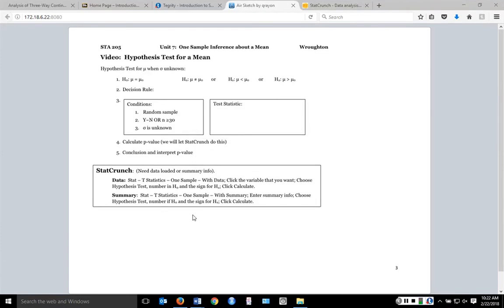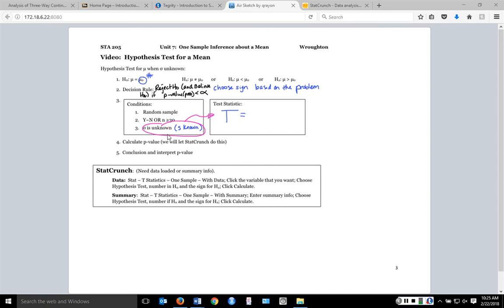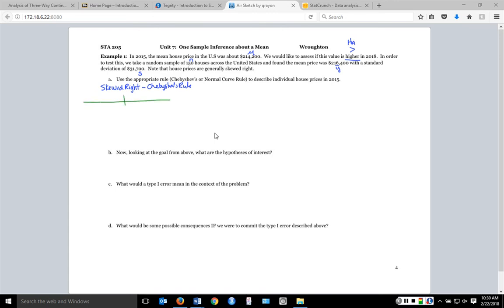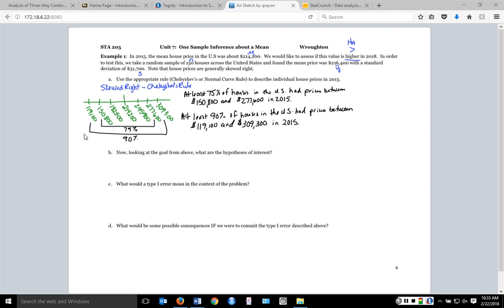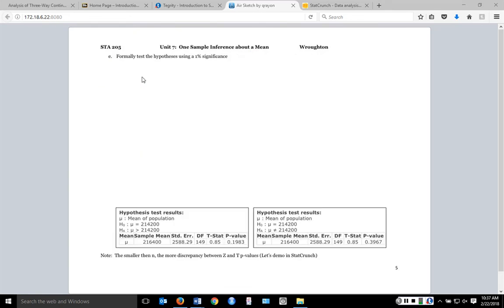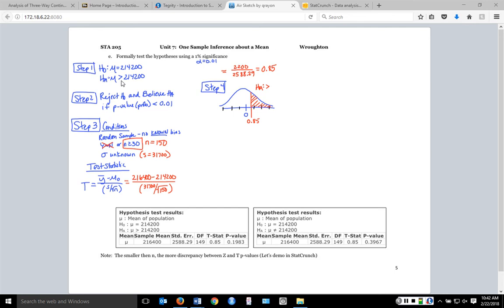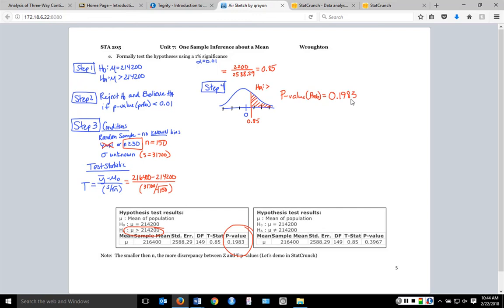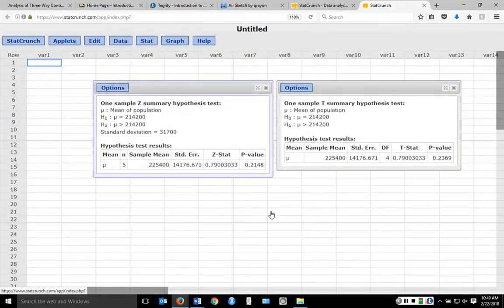Hypothesis Test for a Mean